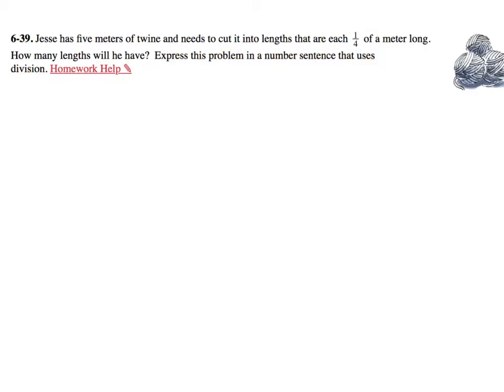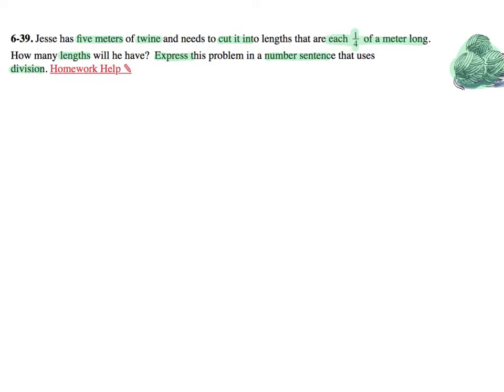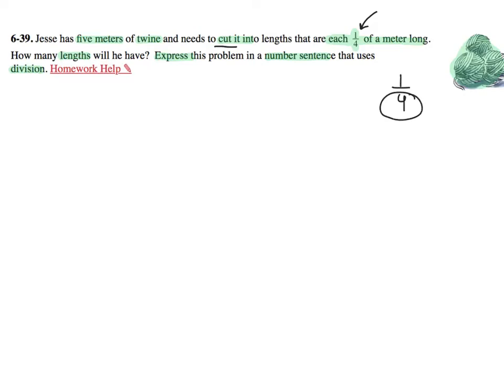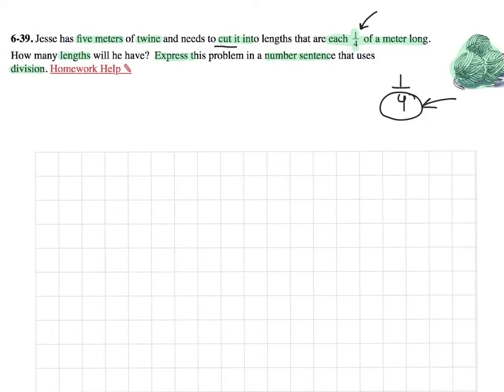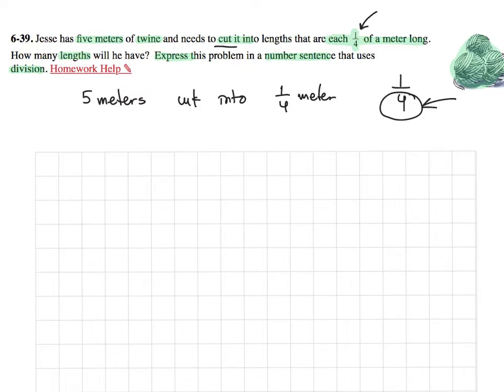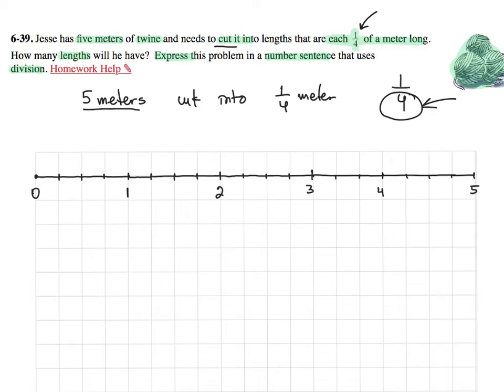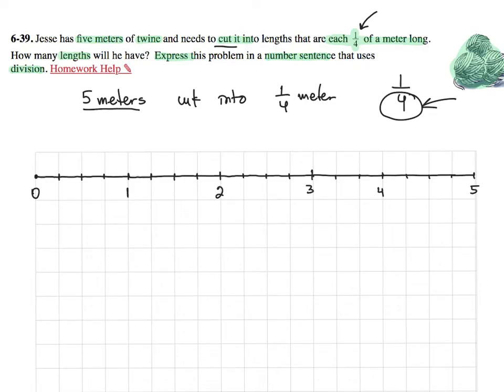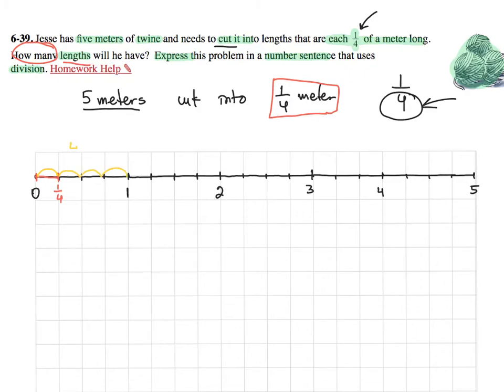6-39 CPM CC1